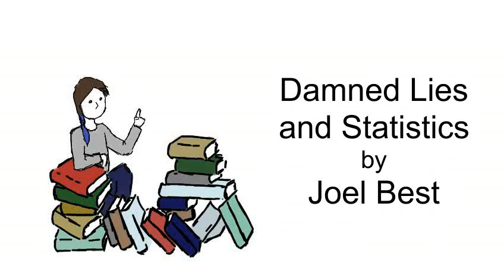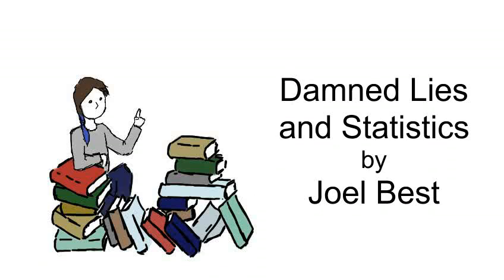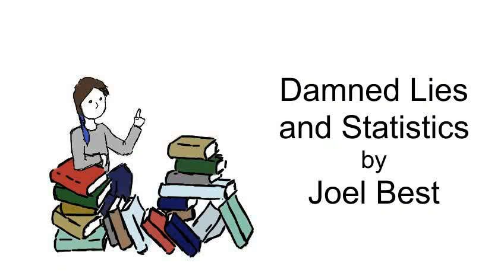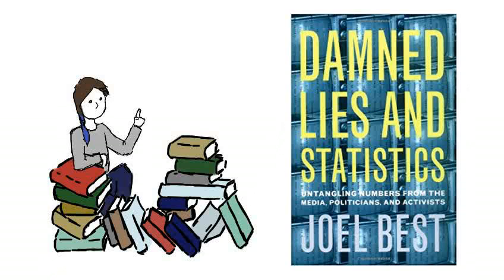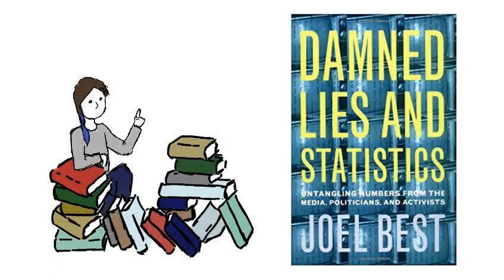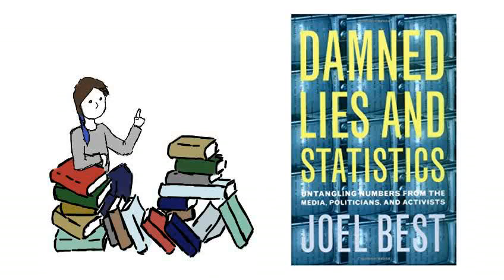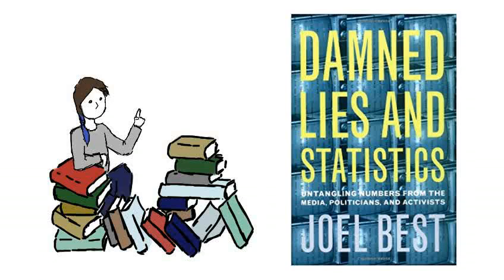Damned Lies and Statistics by Joel Best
I meant to put this up yesterday, but forgot it once it was compiling.